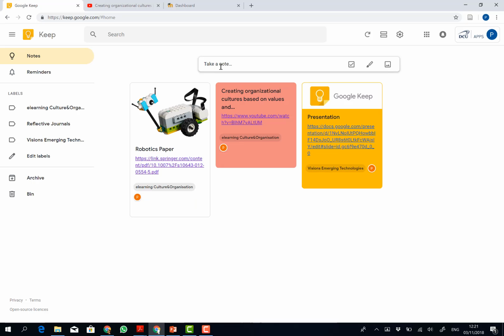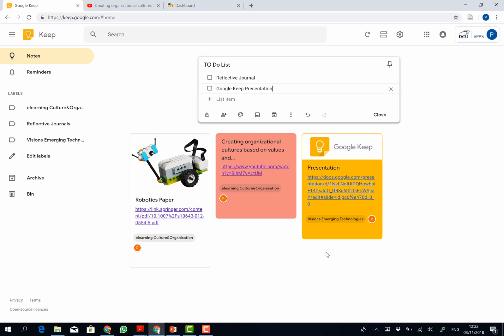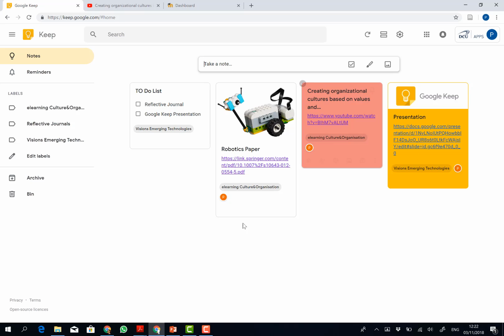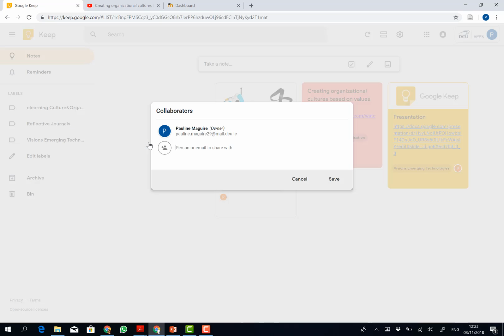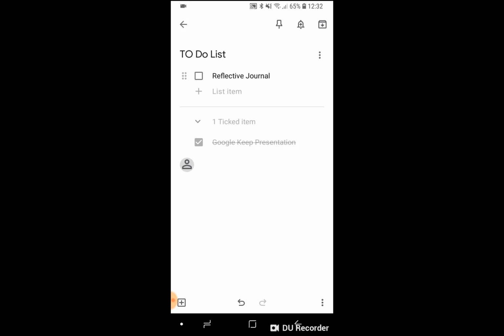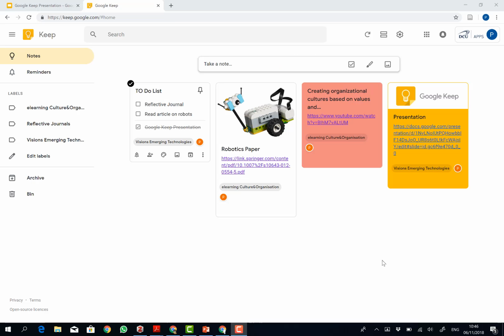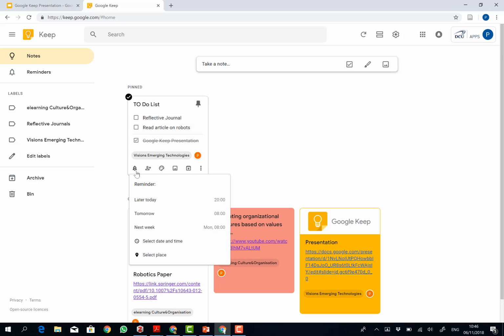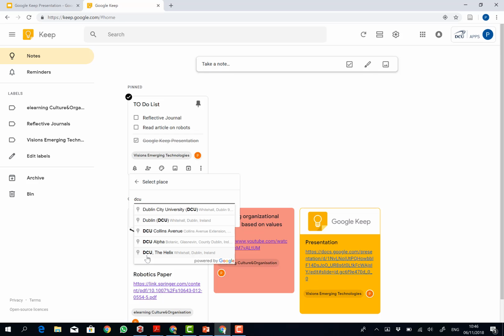Google Keep Project